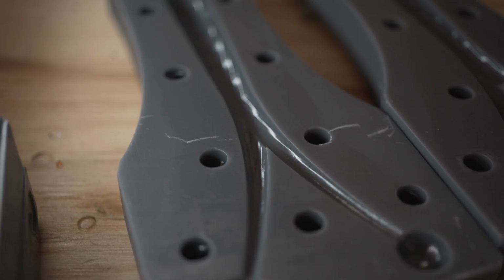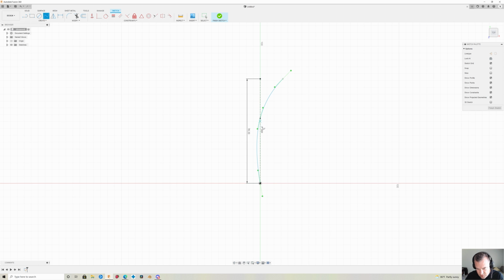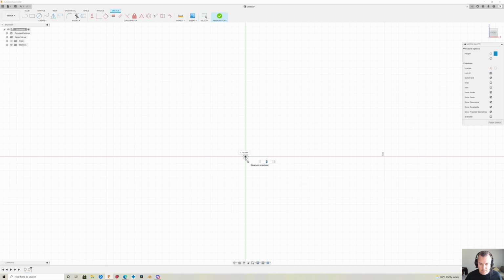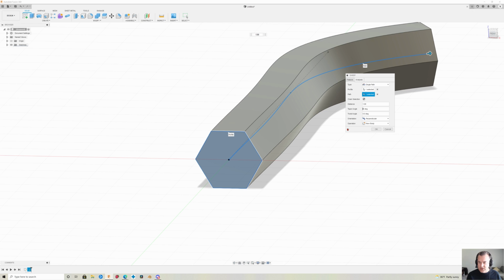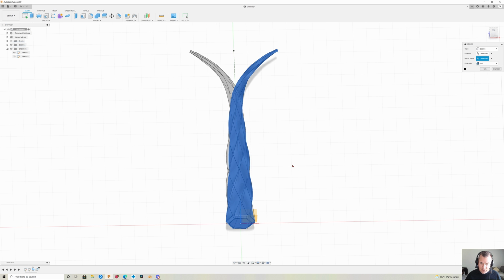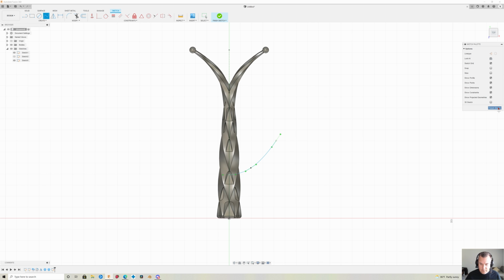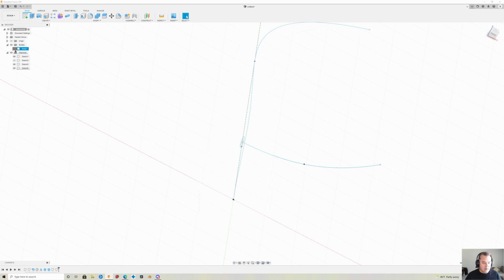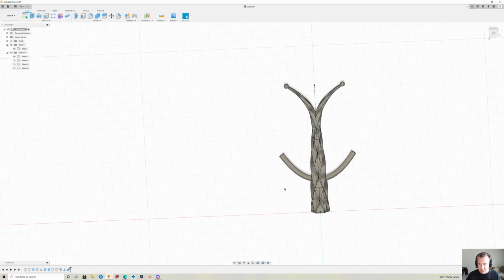Simple Technique for Killer 3D Printed Lures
This is one of my favorite techniques to use when making simple baits, in this case a Ned lure.

00:00 - Let's get the party started!
00:38 - How we make this lure in Fusion 360
07:09 - Using sweep to add legs
10:29 - Learn more about making lures in Fusion 360!